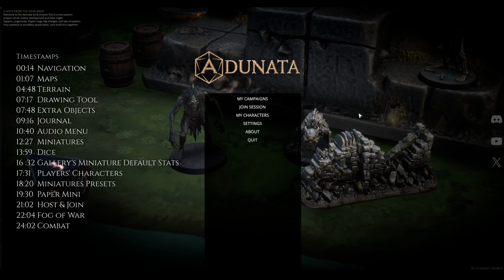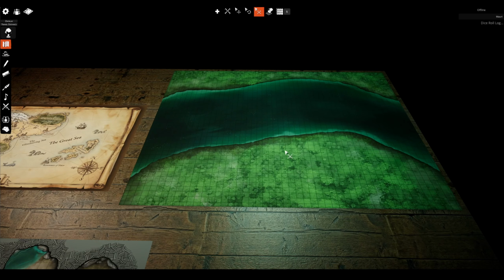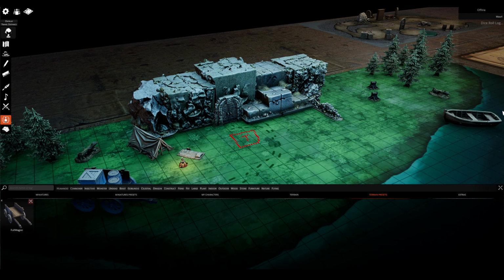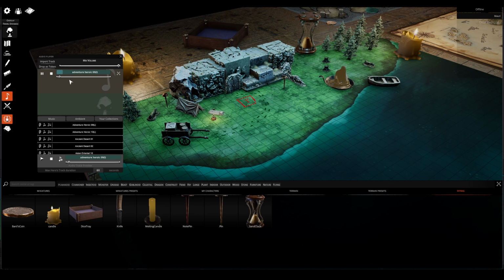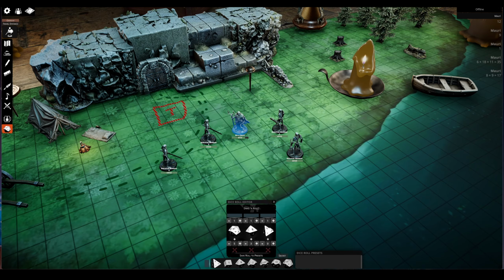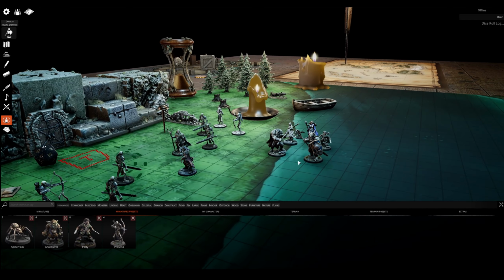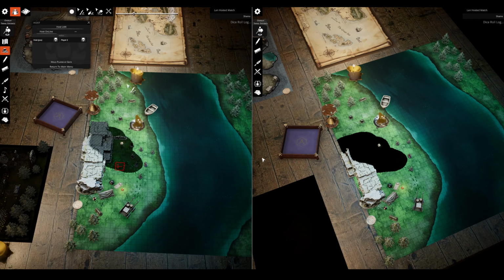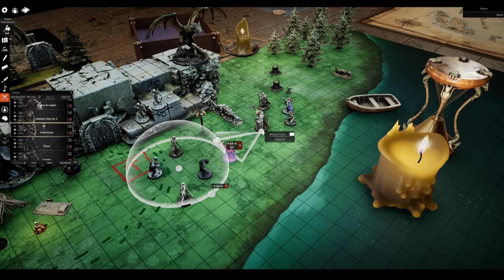How to Adunata - Official Guide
Video guide of Adunata.
00:14 Navigation
01:07 Maps
04:48 Terrain
07:17 Drawing Tool
07:48 Extra Objects
09:16 Journal
10:40 Audio Menu
12:27 Miniatures
13:59 Dice
16 :32 Gallery's Miniature Default Stats
17:31 Players' Characters
18:20 Miniatures Presets
19:30 Paper Mini
21:02 Host & Join
22:04 Fog of War
24:02 Combat